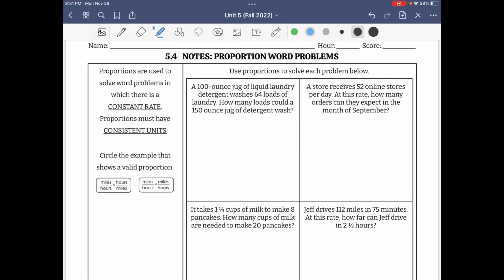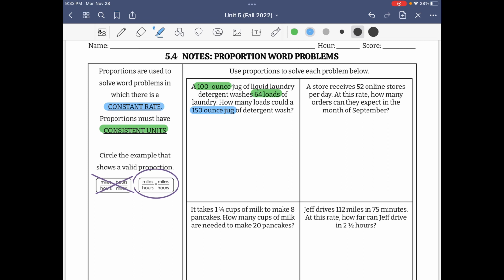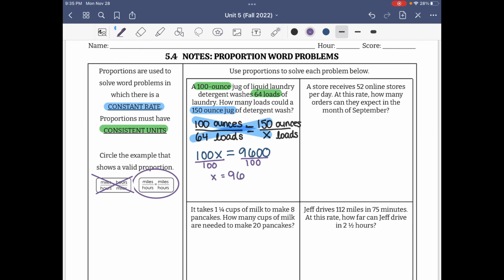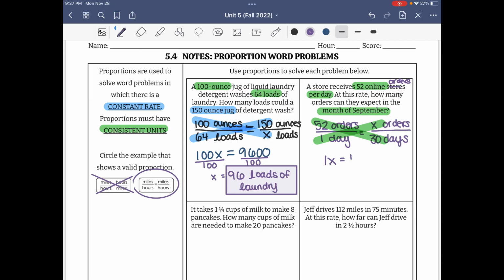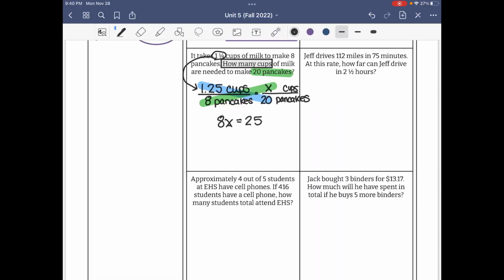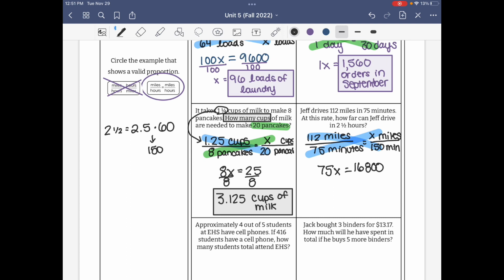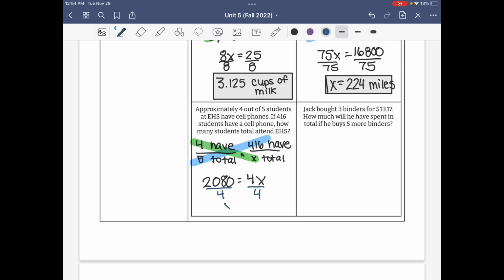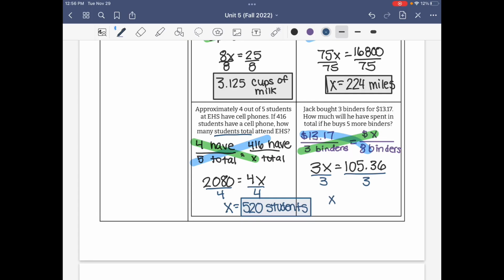Proportion Word Problems